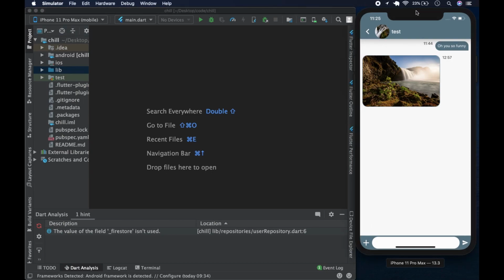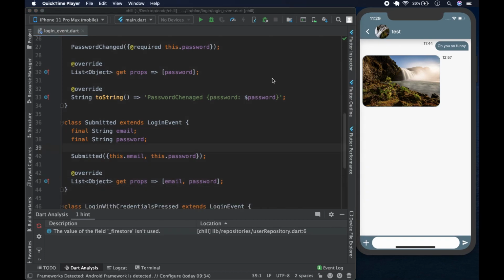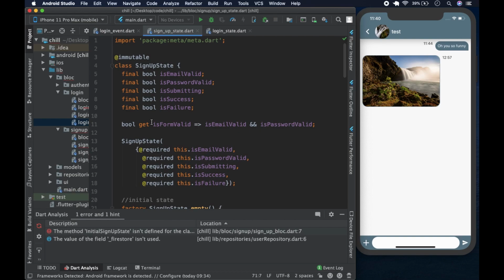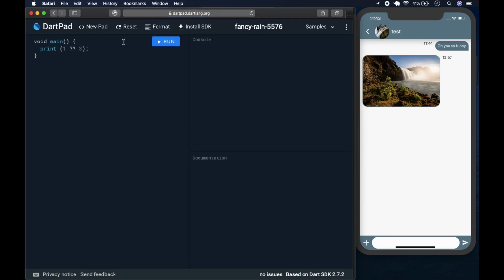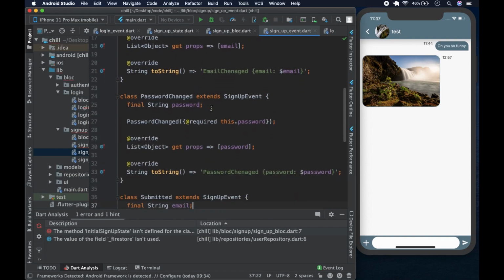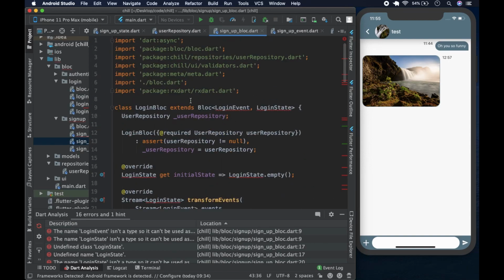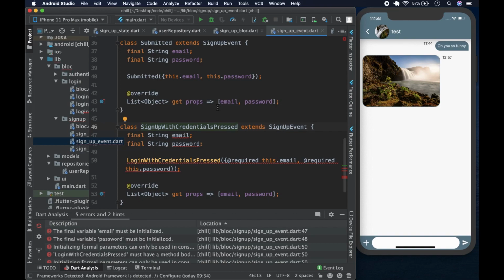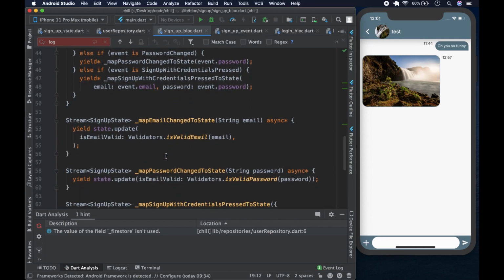Build Flutter Tinder Clone with Firebase & BLoC #8/41 SignUp Bloc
Build a Flutter Tinder Clone with Firebase and BLoC. In this video we set up the SignUp State, SignUp Events and SignUp Bloc.